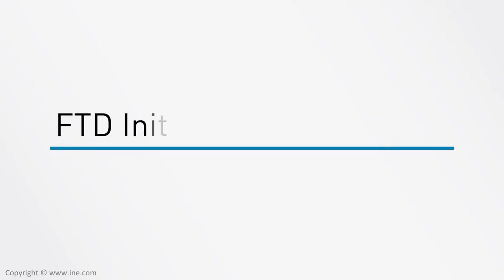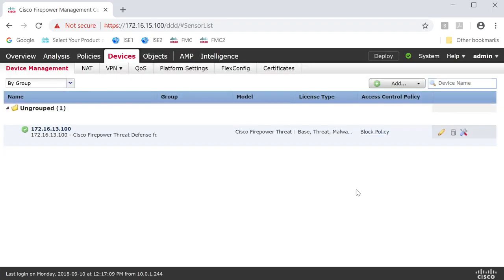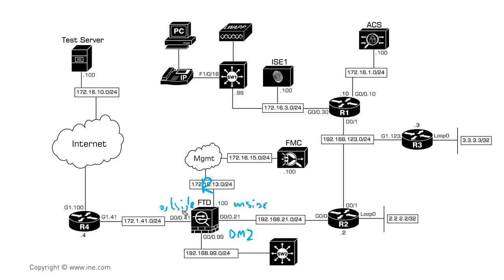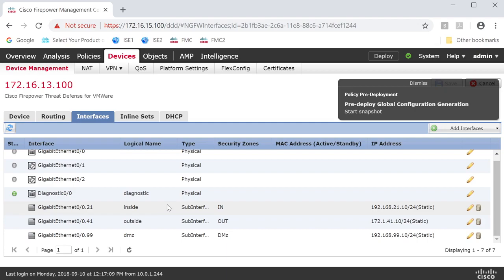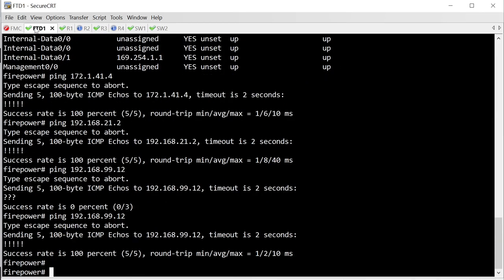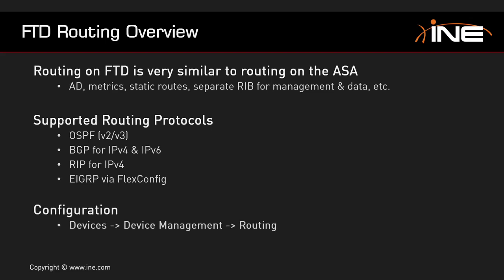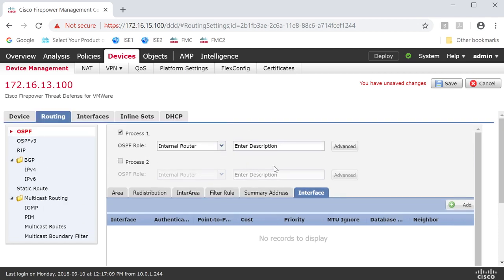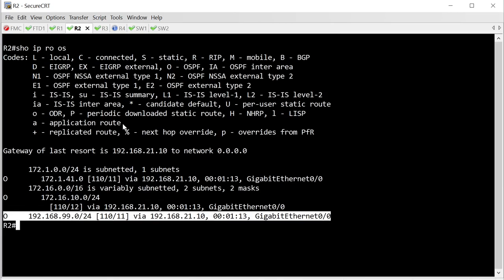FTD Initialization & Routing CCNP Security 300-710 | FTD Next Generation Firewall | Class 18